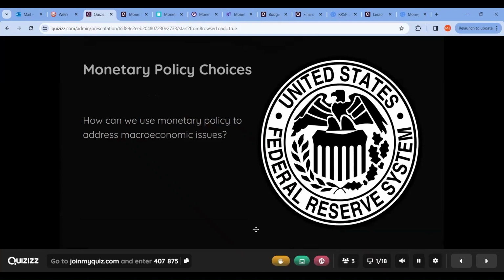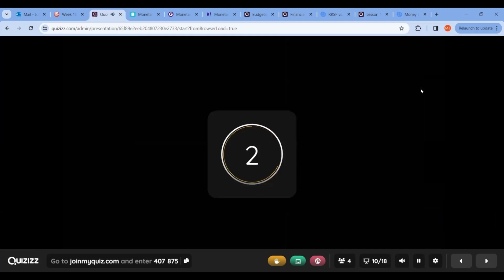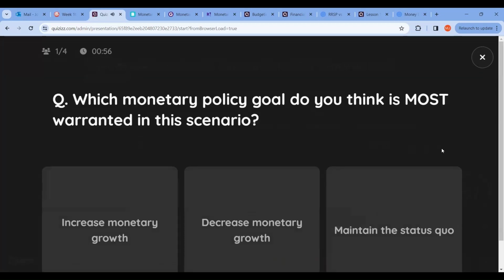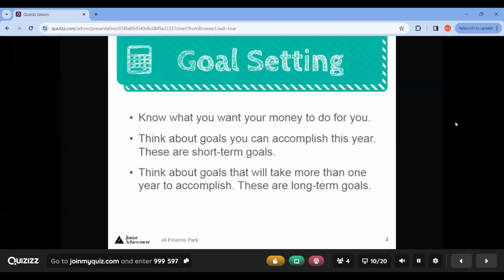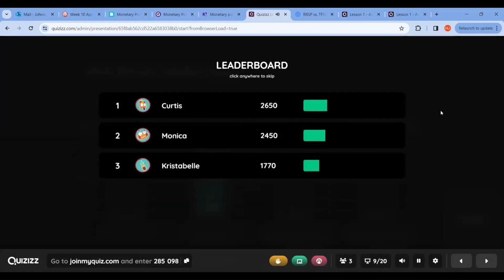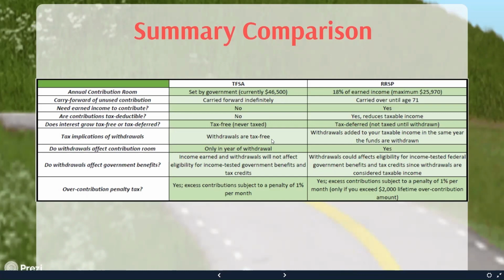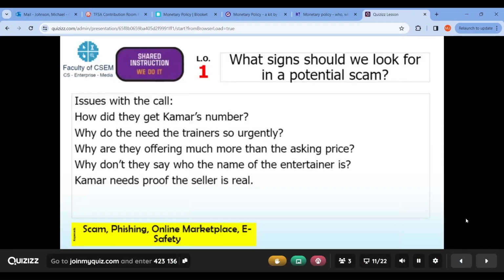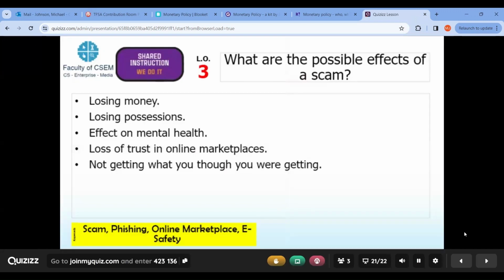How to Apply Economics